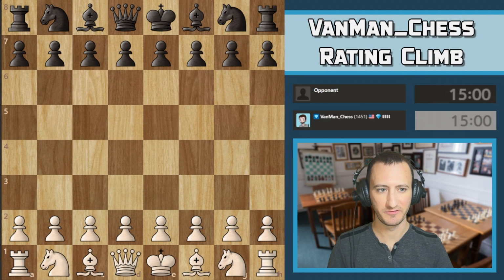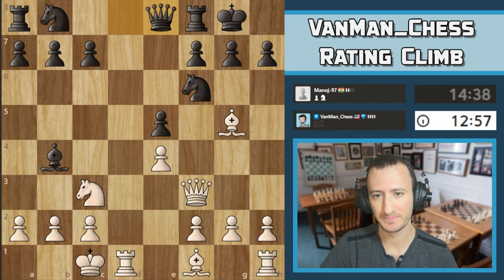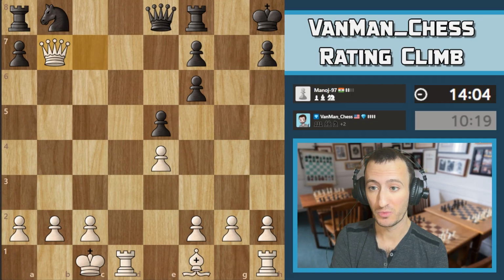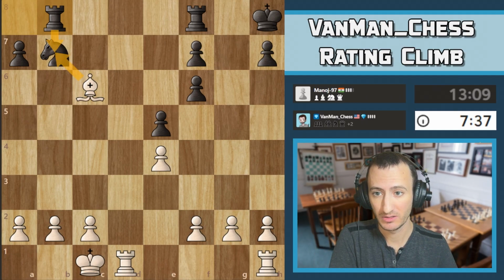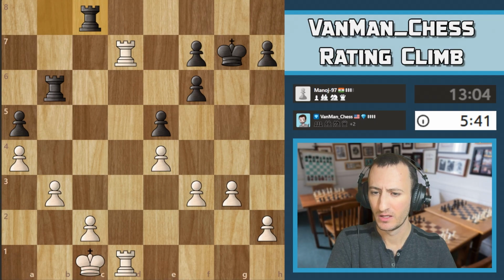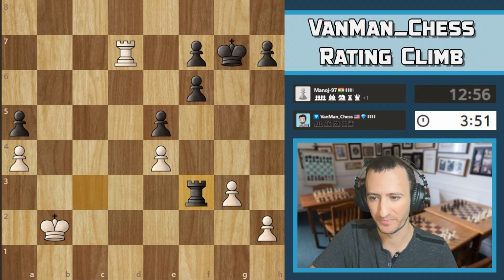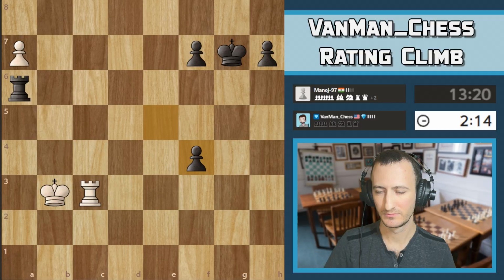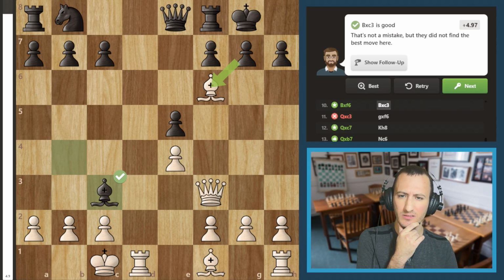Snatching Defeat From The Jaws Of Victory | Chess Rating Climb Ep. 1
0:00 Intro
0:08 Game
25:15 Analysis